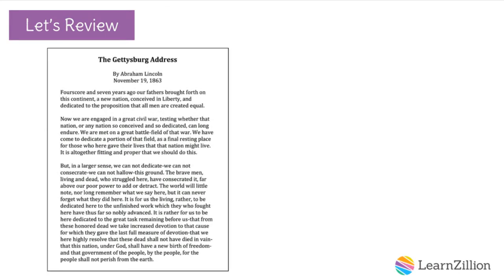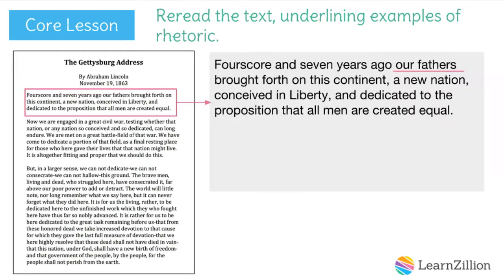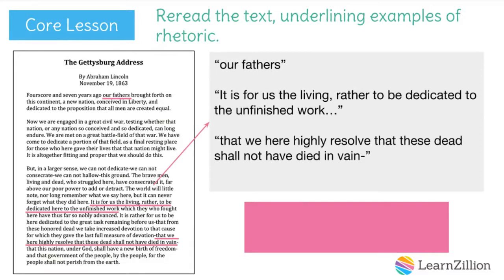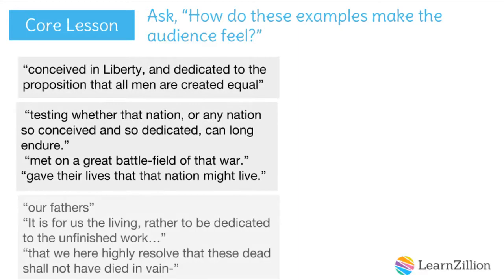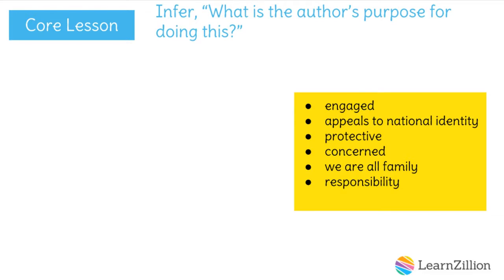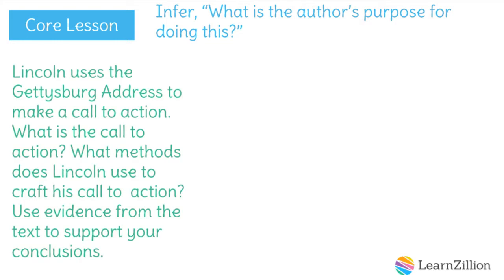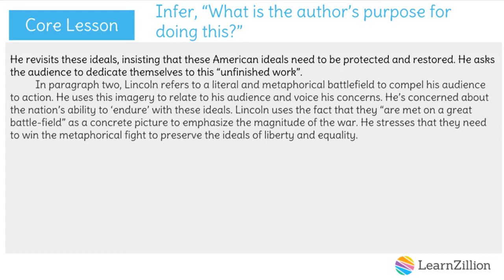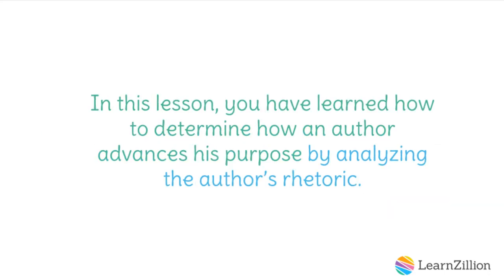5 close reading Gettysburg Address